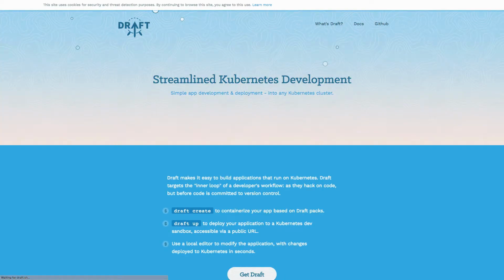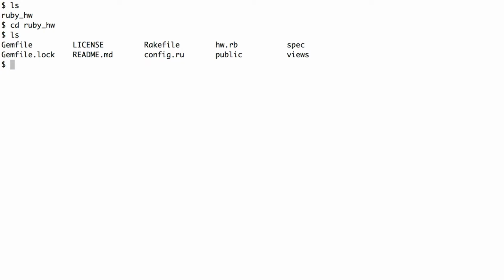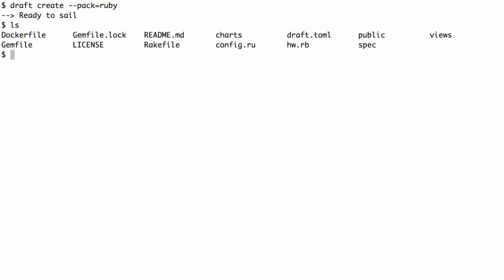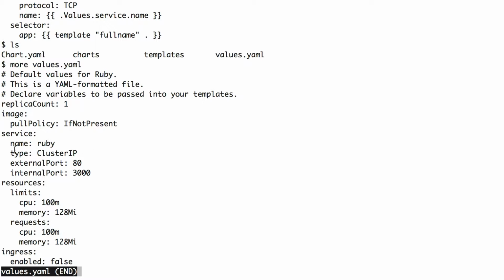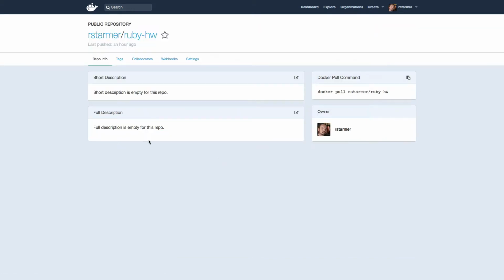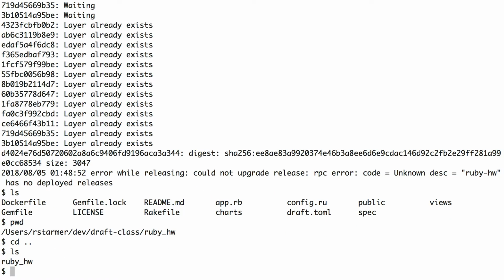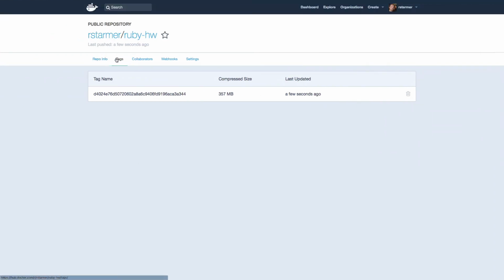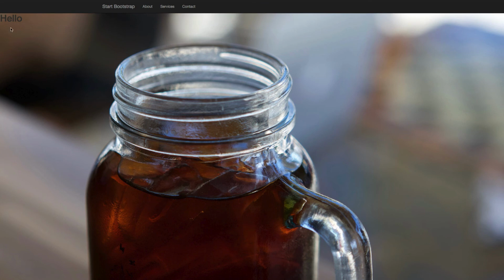SREUniversity - Using Draft to Manage Apps in Kubernetes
We follow along and implement a simple Ruby application into a Kubernetes environment without having to manipulate the Kubernetes Manifests directly using the Draft.sh application